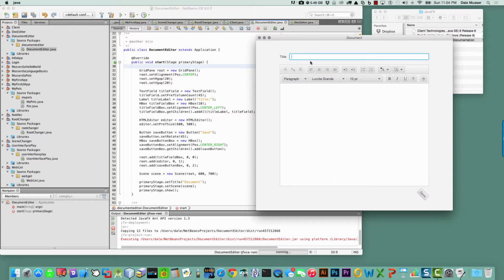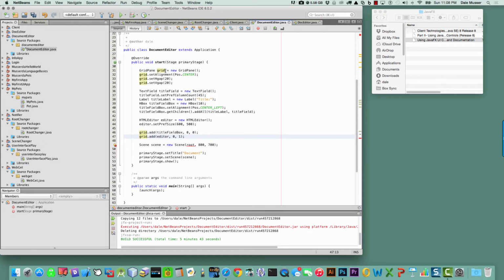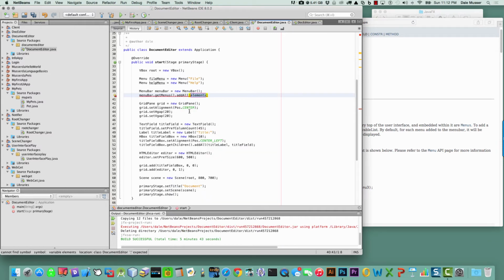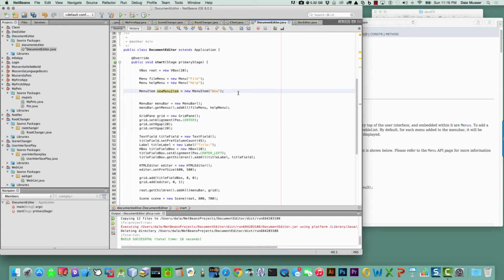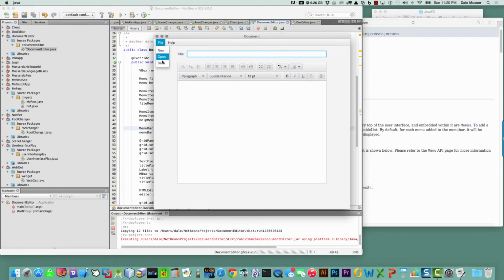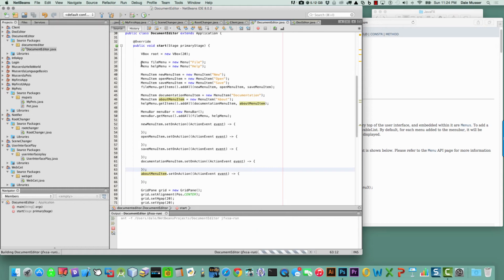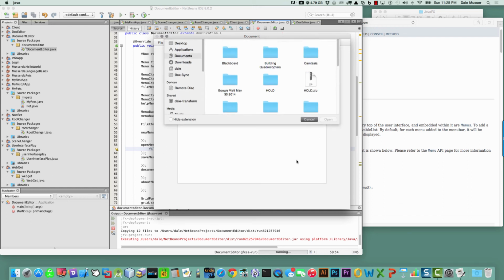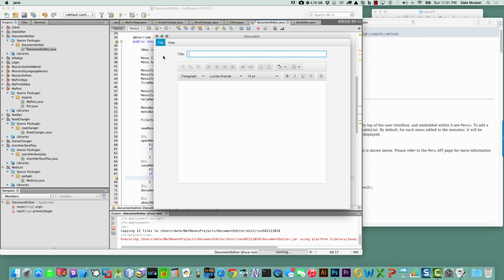CS3330: MenuBar and File Dialogs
This shows the implementation of a MenuBar and File Dialogs using JavaFX in the DocumentEditor example.